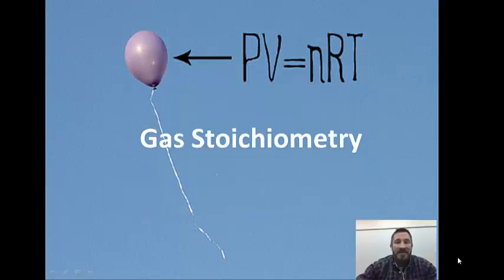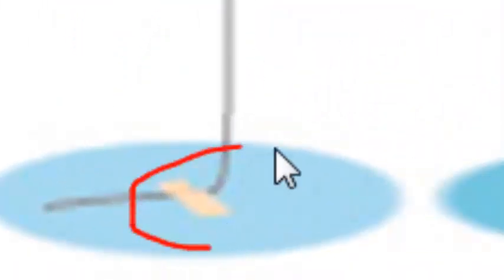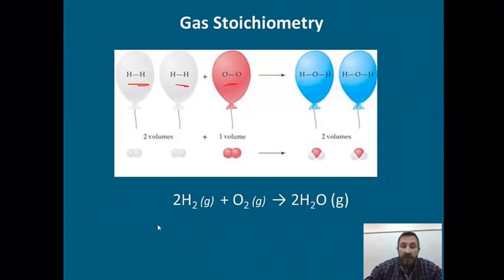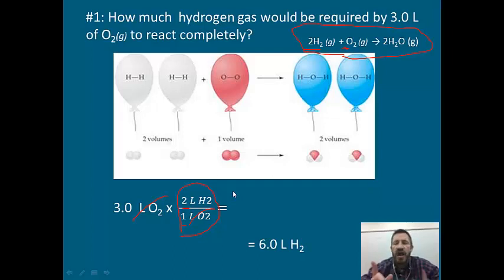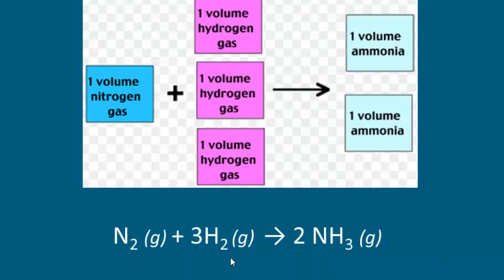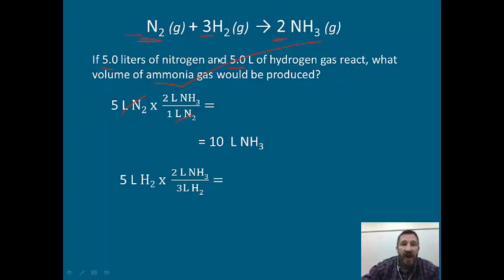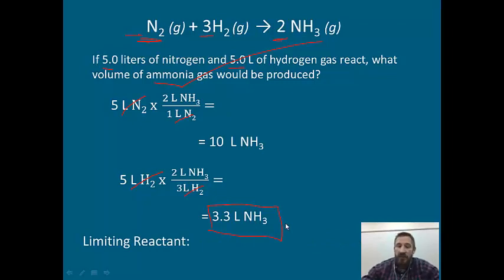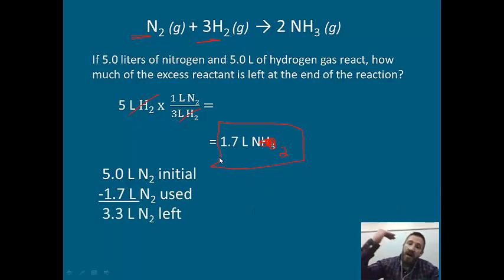Gas Stoichiometry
gases